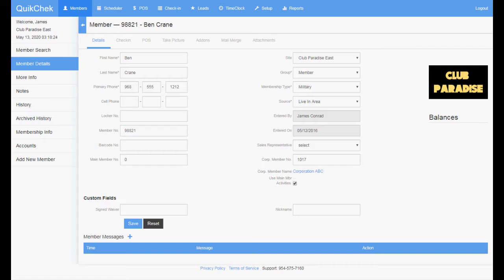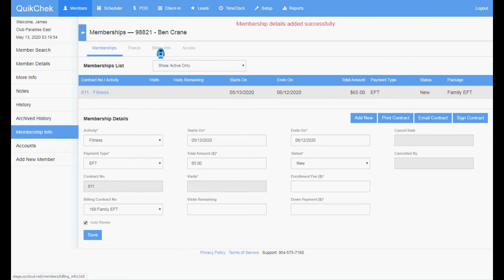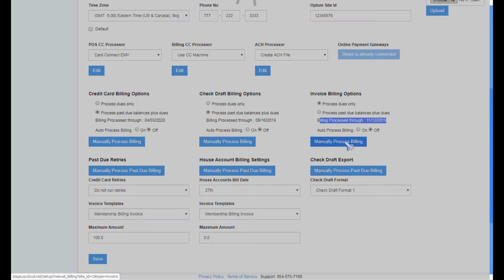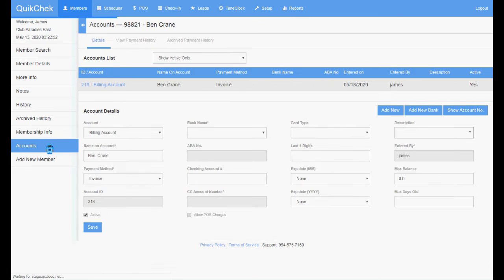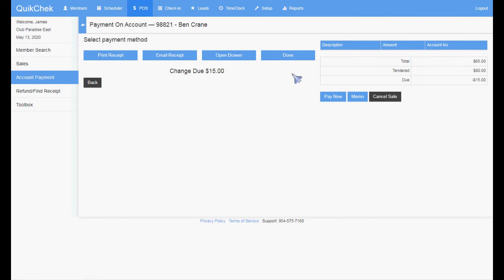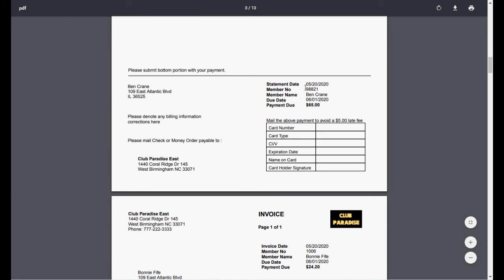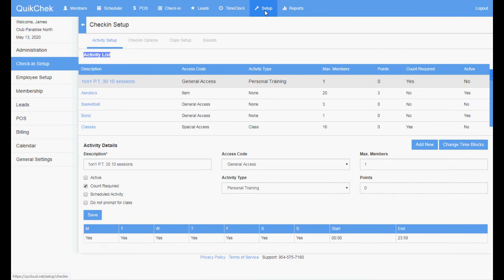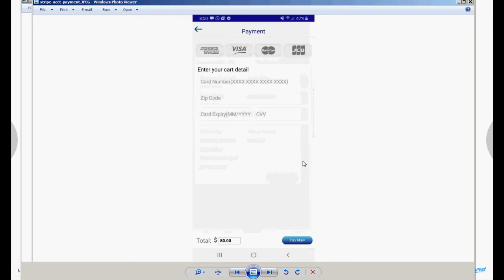How to process Invoices in QC Cloud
How to make a payment on account.
How to check a members balance
How to make a payment on account with the mobile app
How to Print or Email Invoices

Another "How To" video from Coral Springs Software